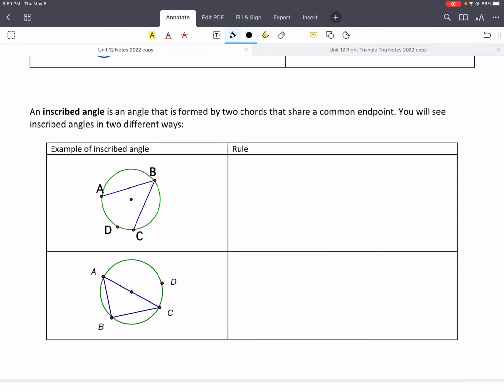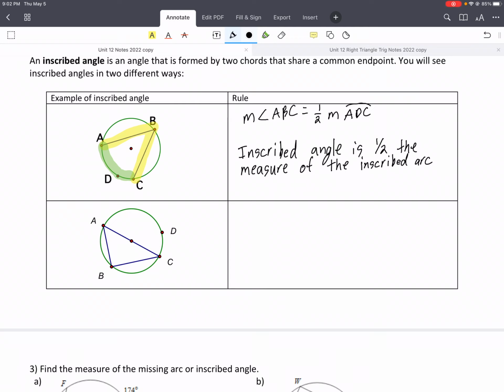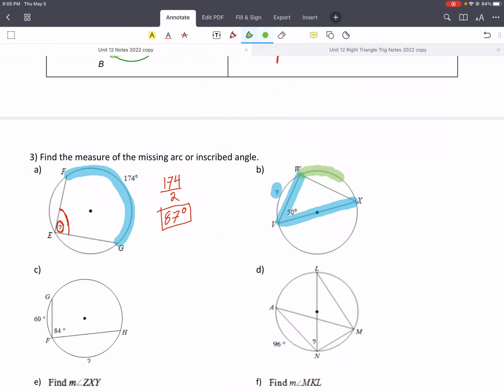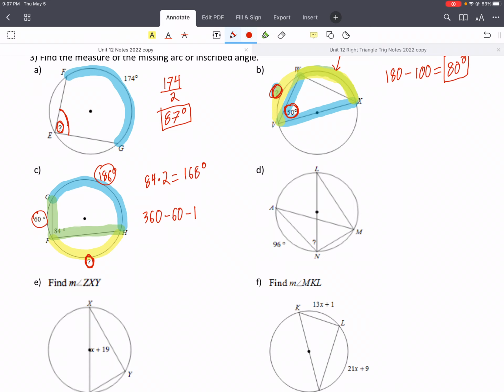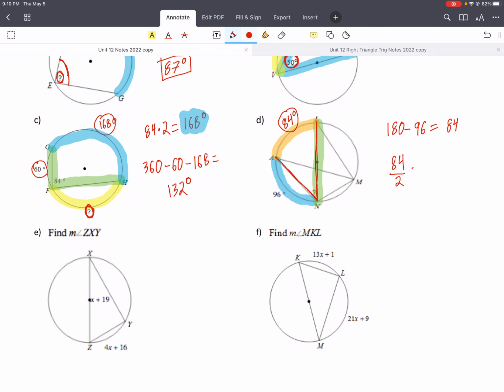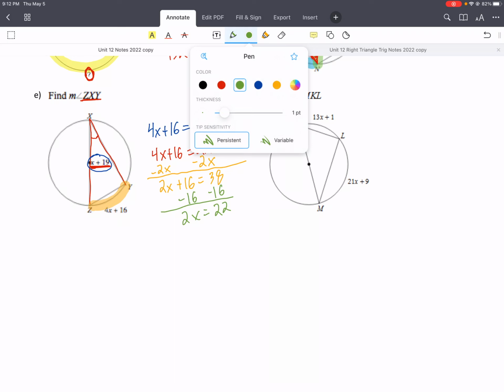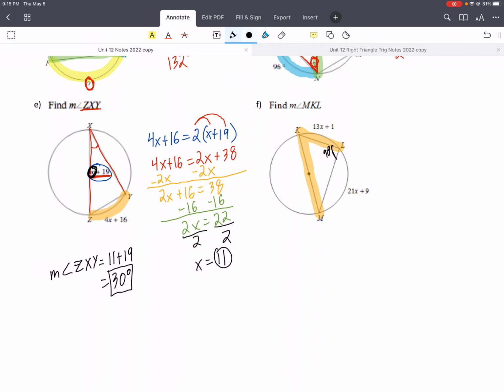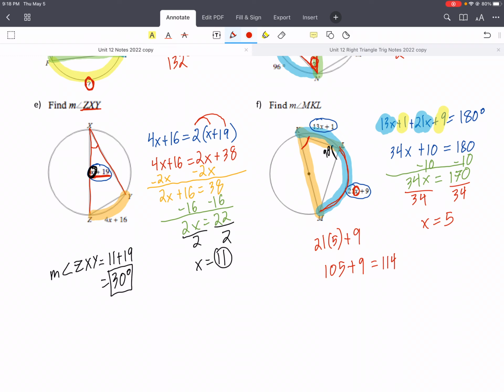12.3 Part 2